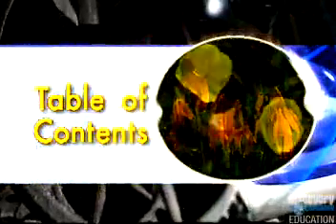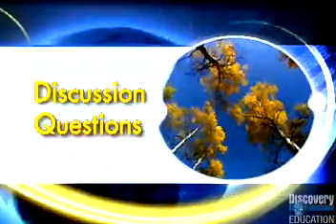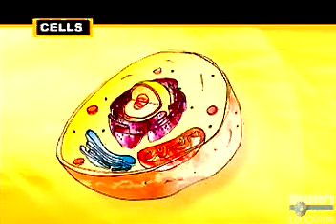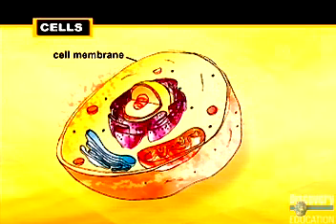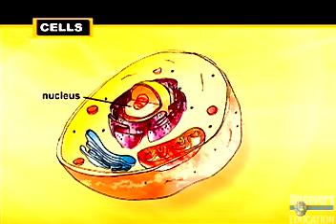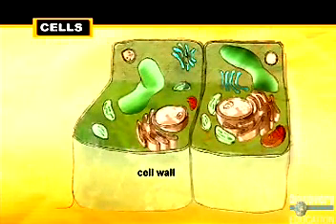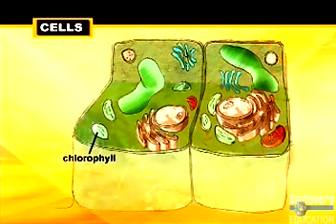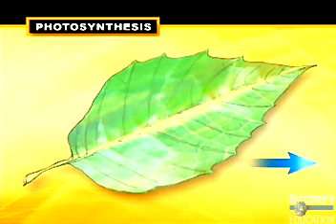All About plants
Plants are considered a critical resource because of the many ways they support life on Earth. They release oxygen into the atmosphere, absorb carbon dioxide, provide habitat and food for wildlife and humans, and regulate the water cycle. Check out all of our Platforms 💞